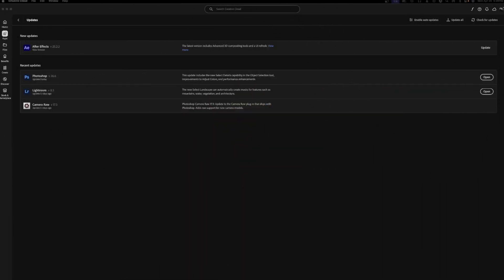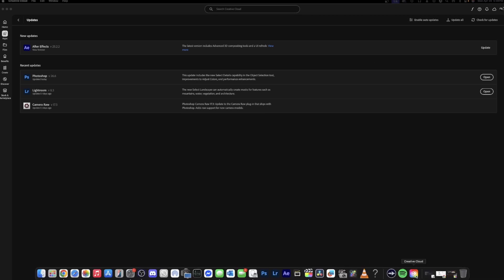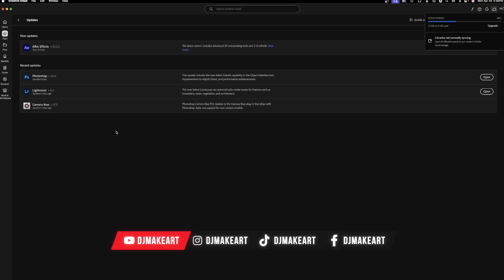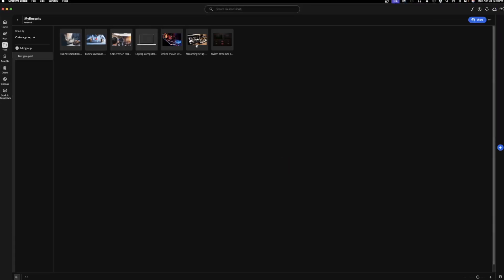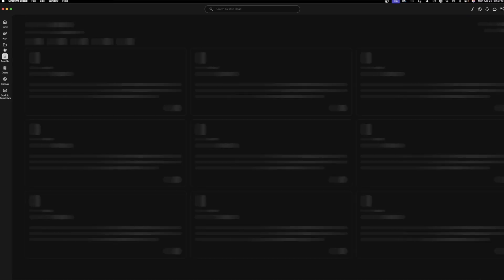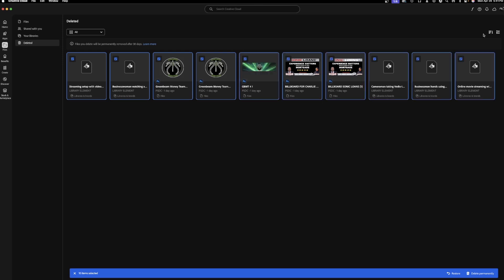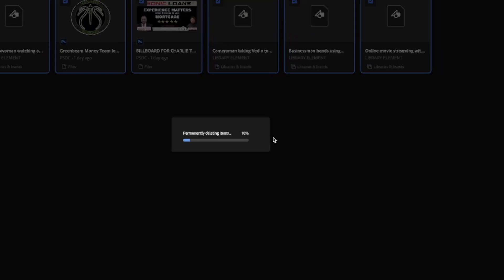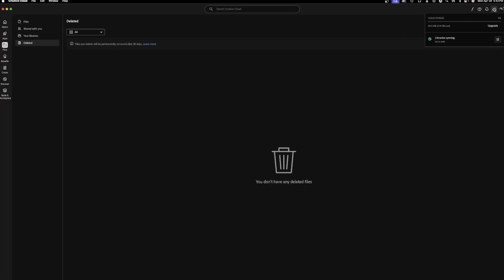HOW TO CLEAR ADOBE CLOUD STORAGE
🧹 HOW TO CLEAR ADOBE CLOUD STORAGE | Free Up Space in Minutes!
Is your Adobe Creative Cloud storage full? In this quick and easy tutorial, I’ll show you exactly how to clear Adobe Cloud storage step by step so you can free up space and keep your workflow smooth.

✅ Learn how to:

Delete unnecessary cloud documents

Remove files from Creative Cloud Files

Empty the deleted files folder to fully clear space

Avoid common storage mistakes

💡 Whether you're a designer, video editor, or photographer, this guide will help you manage your cloud storage effectively so you can get back to creating without limitations.

Keep making art.